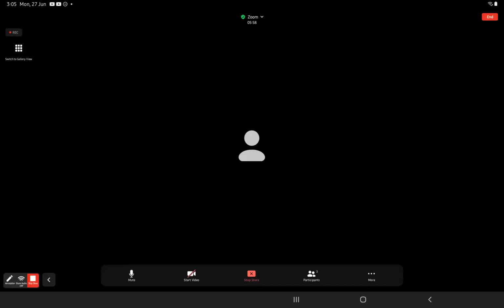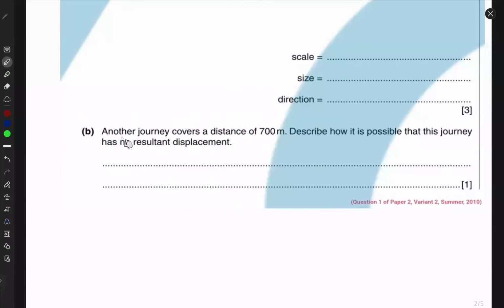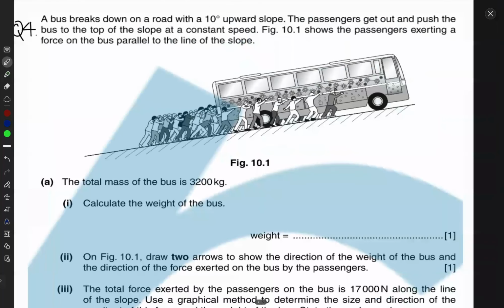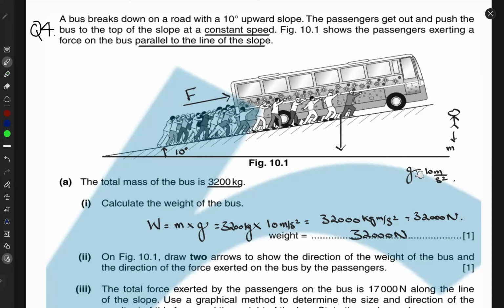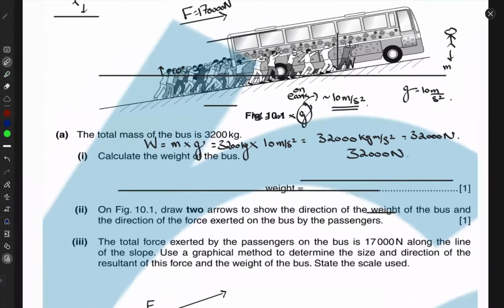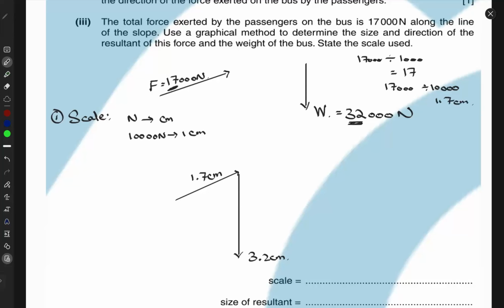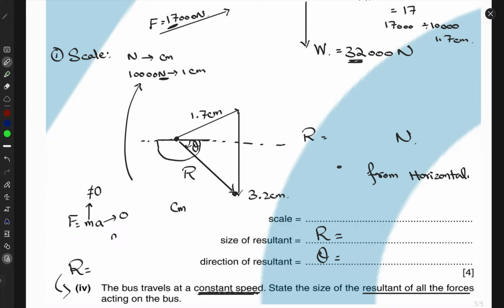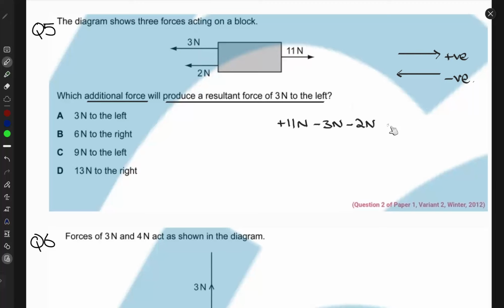O Level Physics - Live Physical Quantities - Part 5 - Past Paper Practice NEW